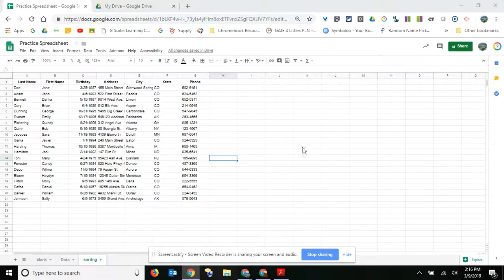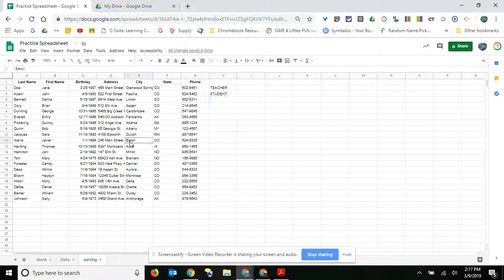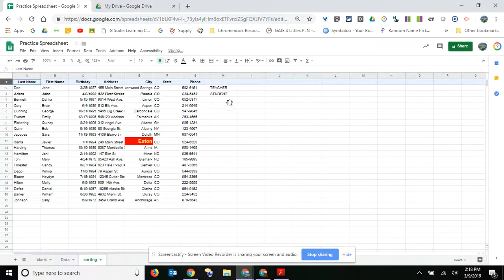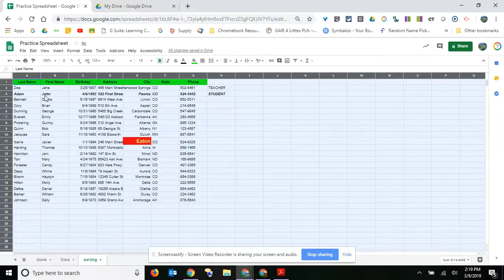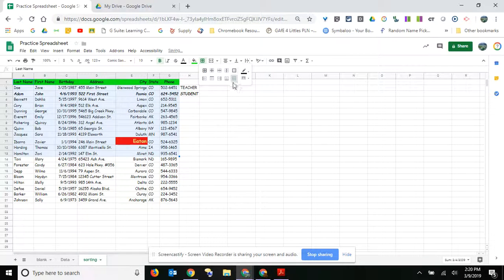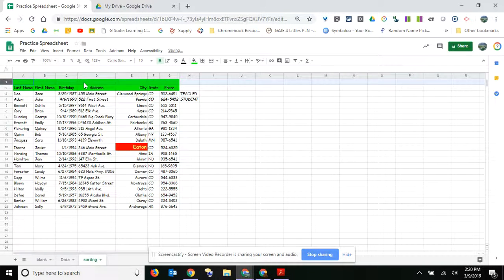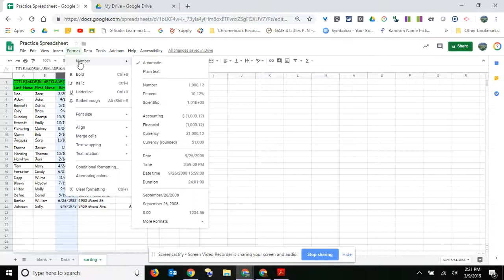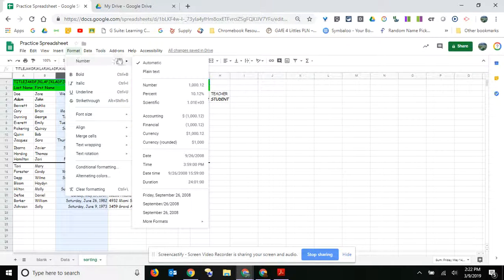Editing and Formatting a Google Sheet